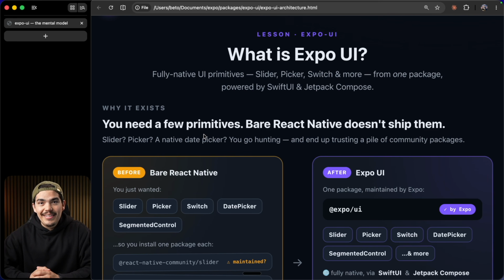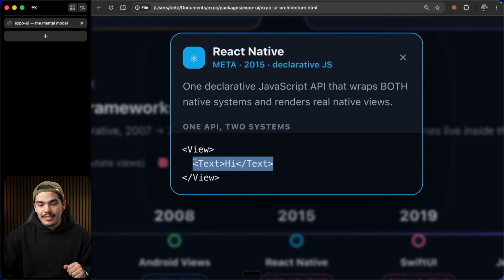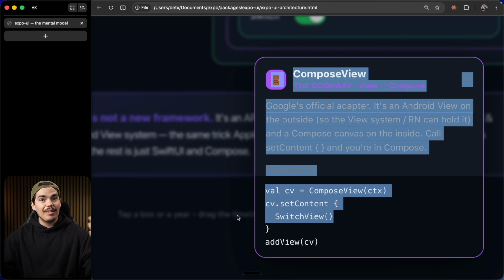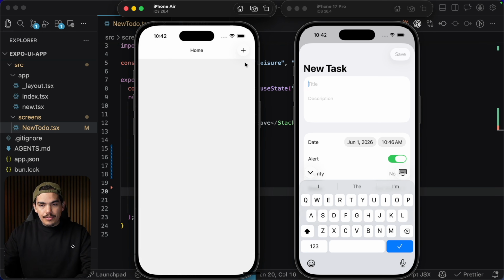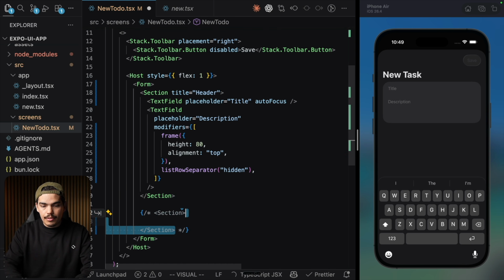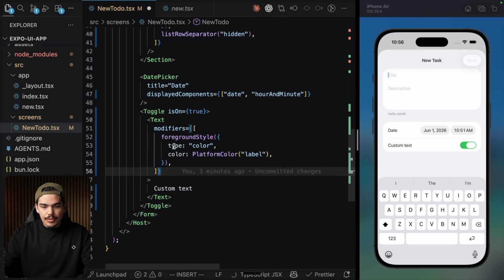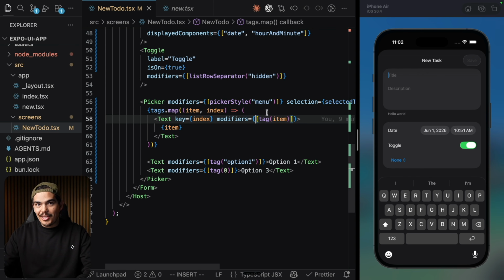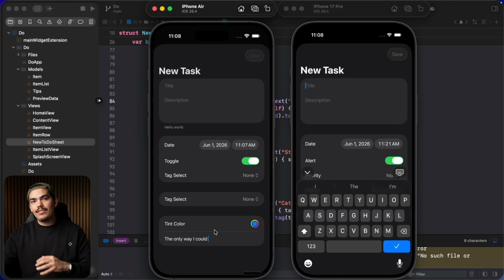Expo UI Crash Course | Truly Native UI in React Native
Expo UI lets you render real native SwiftUI and Jetpack Compose components inside your React Native app, here's exactly how it works under the hood and how to build with it.

Timestamps
00:00 Intro
01:28 What Is Expo UI?
02:32 The Problem With Community Packages
04:25 History: UIKit, SwiftUI & React Native
08:04 How Expo UI Works Under the Hood
10:22 Building Your First Native Screen
12:06 Form & Section
14:54 Text Fields & Modifiers
18:49 Date Picker
20:29 Toggle
22:47 Picker Styles & Nesting
28:02 Color Picker
28:37 Native vs Expo UI Comparison
29:53 Recap & Course